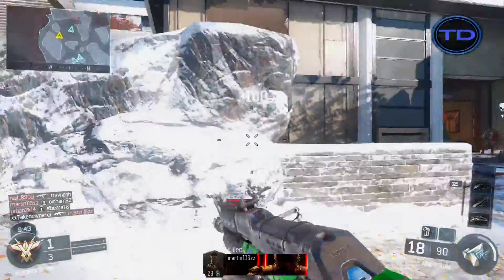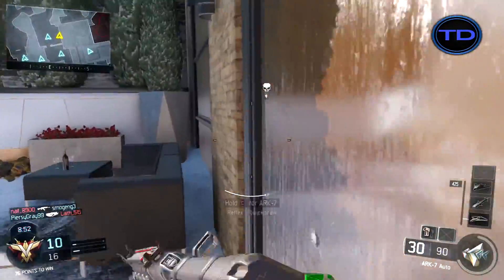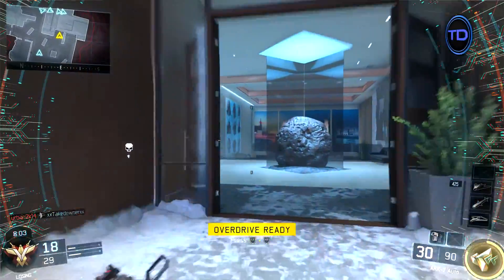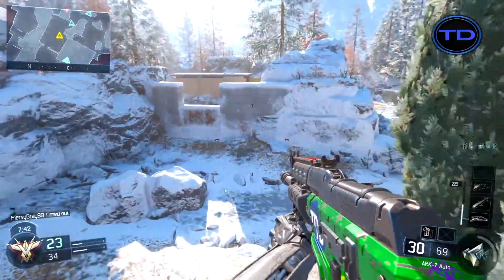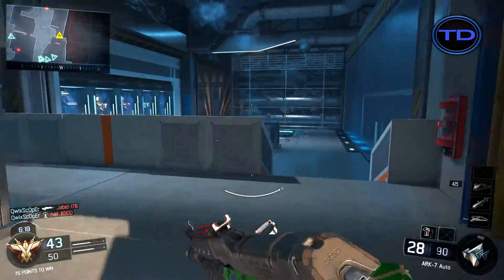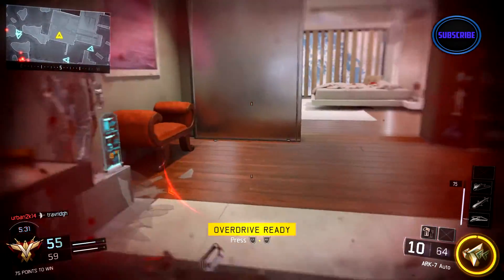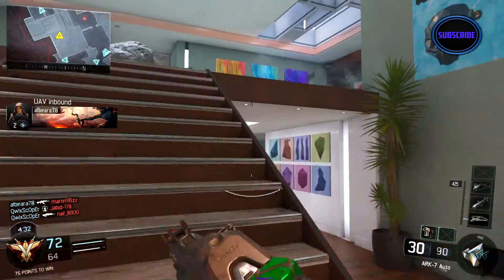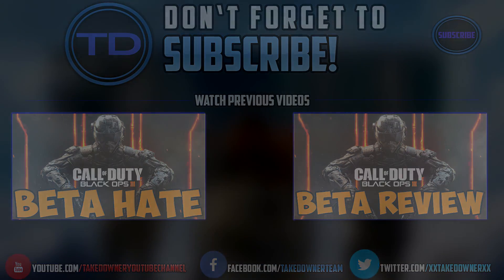Top 5 Guns In Black Ops 3 (BO3 Gameplay)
CAN WE SMASH 10 LIKES??!! Use em fellas!

The Stuff I use and resources-